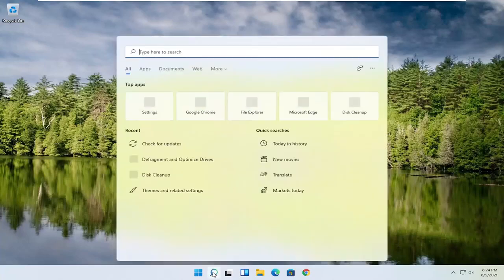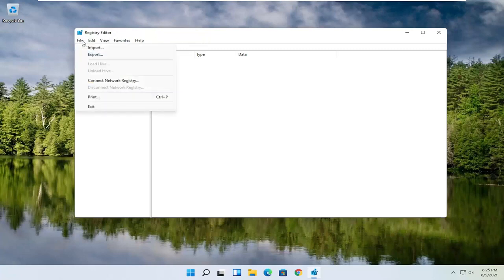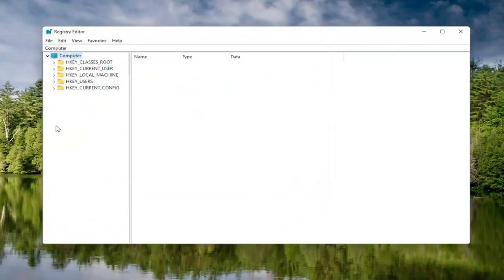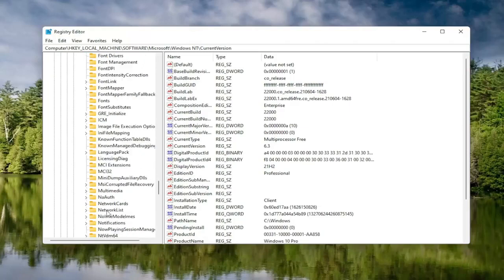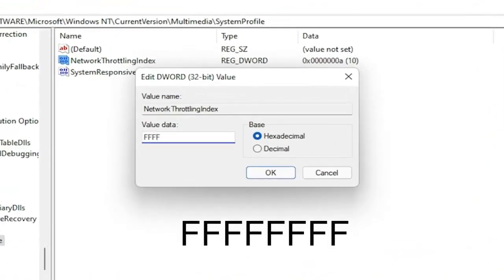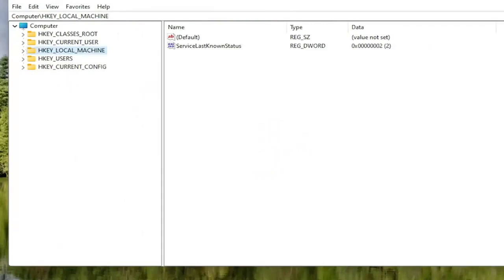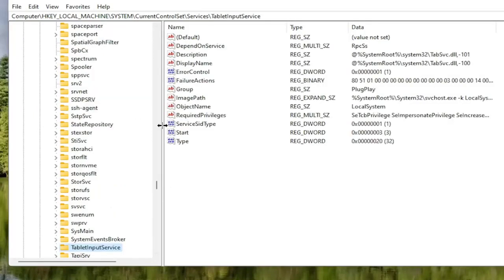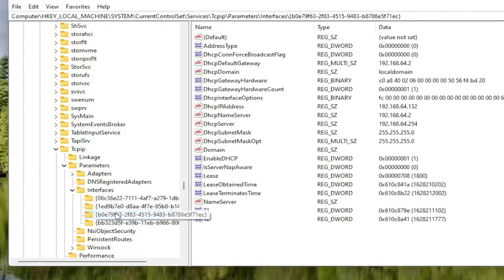Ping verbessern Windows 11 [Lernprogramm]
Windows 11 ist die neueste Version von Windows und obwohl es viele Verbesserungen gebracht hat, treten bei einigen Benutzern Probleme auf.

Eine hohe Latenz nach einem Windows 11-Upgrade ist eines der häufigsten Probleme und kann während Ihrer Spielesitzungen zu großen Problemen führen.

Die Fähigkeit Ihres Computers, Signale über das Internet zu senden und zu empfangen, wird als Ping-Rate bezeichnet. Wenn Ihre Online-Spiele nicht schnell auf Ihre Befehle reagieren oder Webseiten nicht geladen werden, können Sie den gefürchteten hohen Ping erleben. Um ein reibungsloses und reaktives Spielerlebnis zu haben, sollten Sie wissen, wie Sie einen hohen Ping beheben und Ihr System zum Laufen bringen.

Dieses Tutorial gilt für Computer, Laptops, Desktops und Tablets, auf denen die Betriebssysteme Windows 11, Windows 11, Windows 8/8.1 und Windows 7 ausgeführt werden. Funktioniert für alle großen Computerhersteller (Dell, HP, Acer, Asus, Toshiba, Lenovo, Samsung und Huawei).